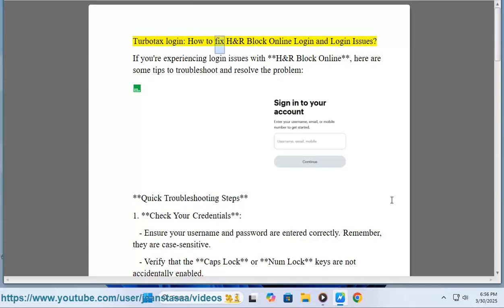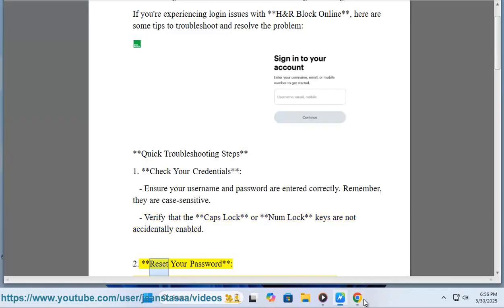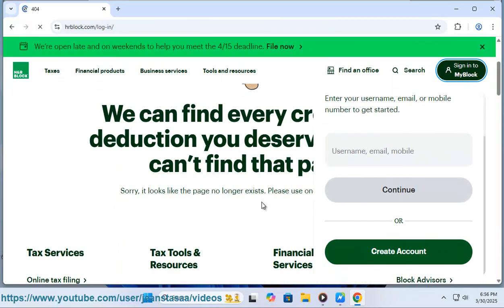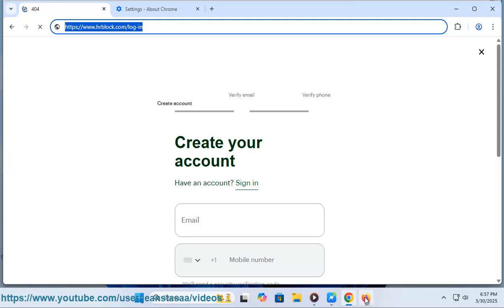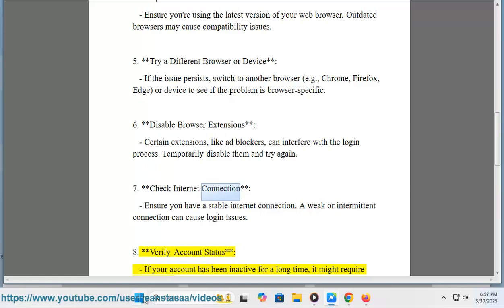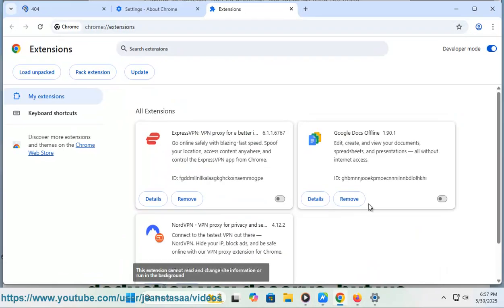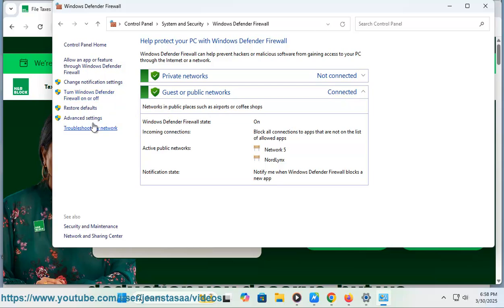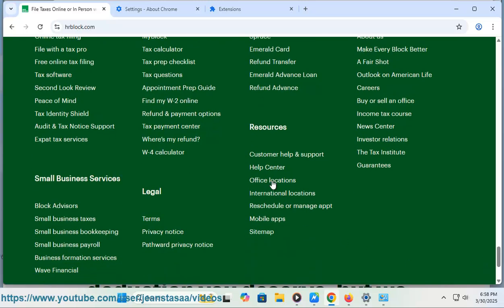Turbotax login: How to fix H&R Block Online Login and Login Issues?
Here's How to fix H&R Block Online Login and Login Issues.